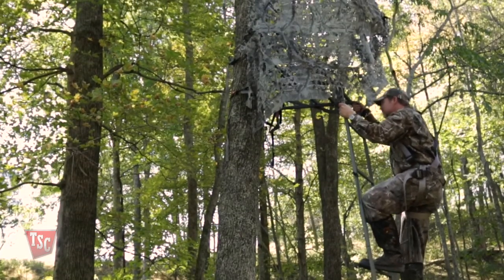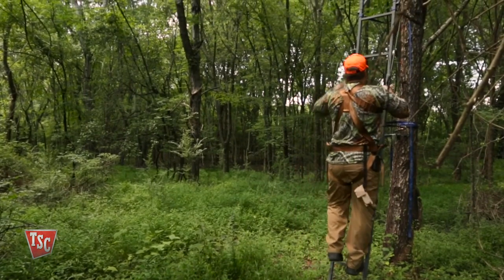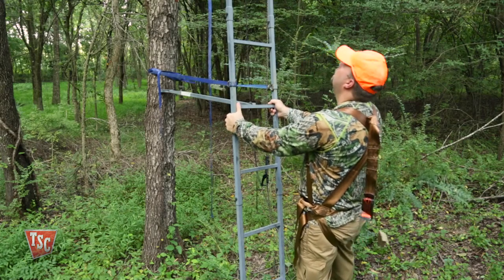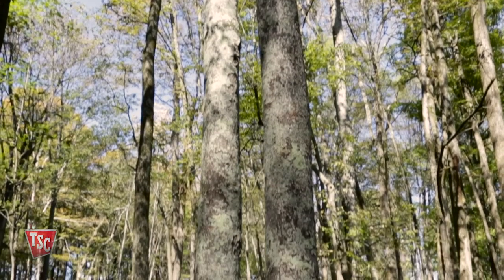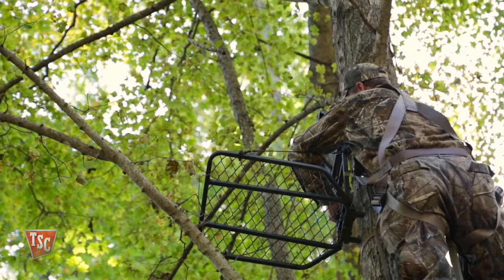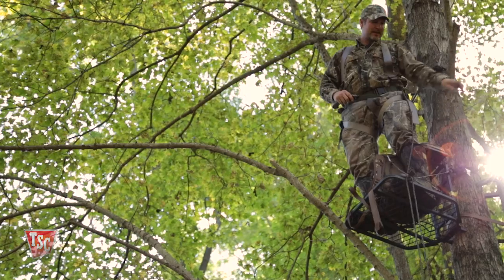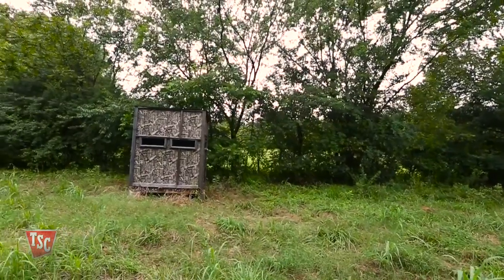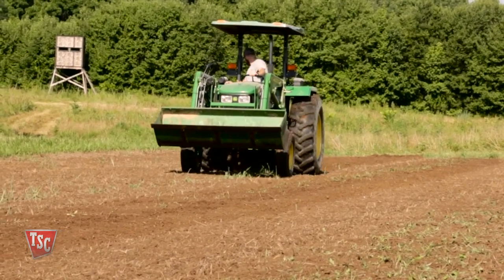Types of Deer Hunting Stands | Tractor Supply Co.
Four Common Types of Deer Hunting Tree Stands

If you're thinking about hunting from a tree stand this season, it's important to consider where you will be hunting, and the type of terrain you will be hunting on, before you decide the best setup for you. Whether it be a ladder stand, lock on or hang on stand, climbing stand or an elevated hunting stand, tree stands come in a variety of styles and some will be more suited for your needs so it's important to be familiar with the different types to choose which stand will work best in your situation.